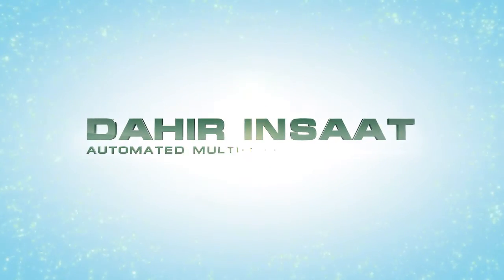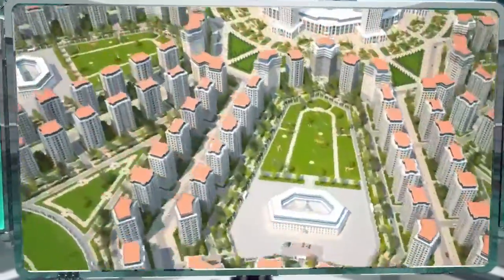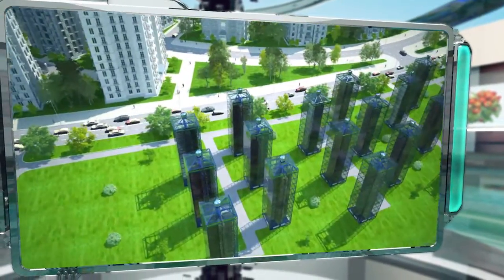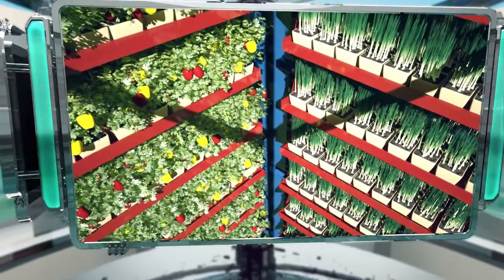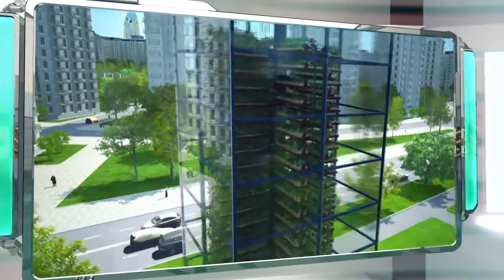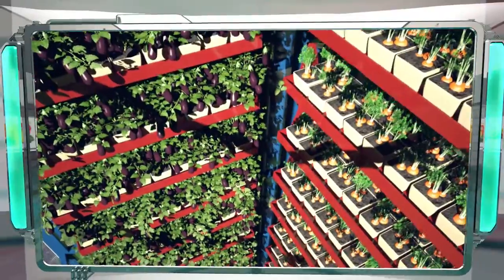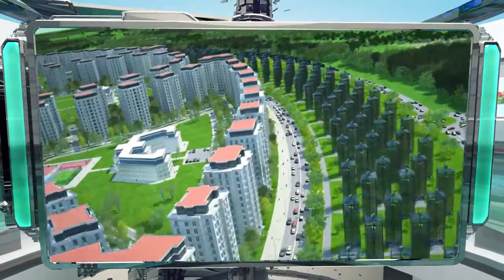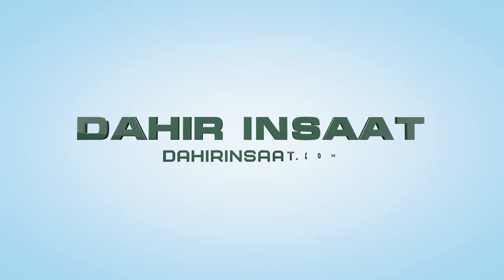Dahir Insaat: Automated Greenhouse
Dahir Insaat would like to present an automated multi-tiered greenhouse for commercial agriculture in urban conditions.
This invention will be an excellent solution to the produce-supply issues faced by modern cities.
Thanks to its high productivity and fully automated crop-tending system, a complex of multi-tiered greenhouses will be able to supply a city of 100,000 people with inexpensive, high-quality fruits and vegetables all year round.
The greenhouse’s primary special feature is that crops are grown in compartments distributed throughout a large number of levels… The greenhouse is extended vertically which makes it possible to grow a large amount of crops in an area literally just a few square feet in size.
The compartments move vertically and rotate around their axes in such a way that every crop gets the amount of light it needs.
The greenhouse’s dome is made of cellular polycarbonate, which lets sunlight in while keeping heat out.
At night the greenhouse is lit by energy-efficient blacklight LEDs.
The microclimate inside the greenhouse is completely isolated from the surrounding environment, so greenhouse complexes can even be located next to highways or in industrial areas without affecting the quality of the crops.
A smart automation system independently maintains the temperature and humidity in the greenhouse, tends the crops, and provides them with carefully controlled doses of nutrients.
Human participation in these processes is kept to a minimum which reduces expenses and increases crop yield by a unit of occupied space. This in turn leads to a reduction in the cost of the fruits and vegetables grown there.
These greenhouse complexes from Dahir Insaat make it possible to grow virtually any crop in the limited space characteristic of modern cities.